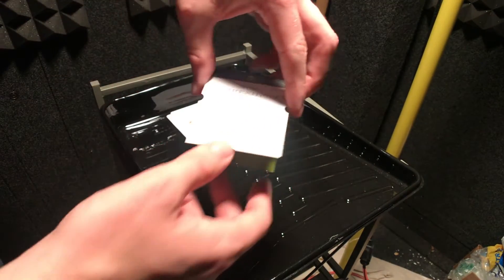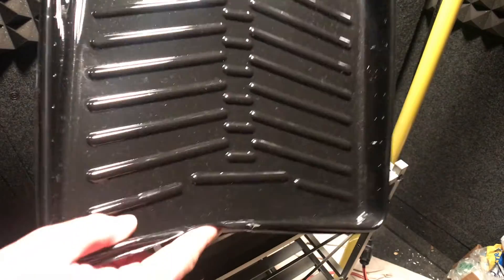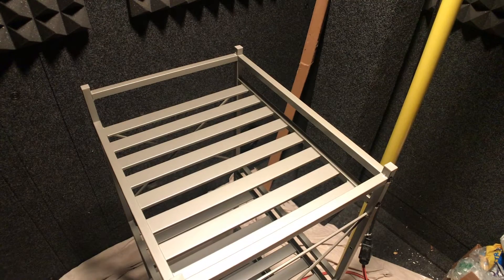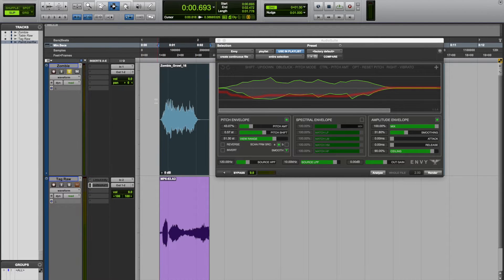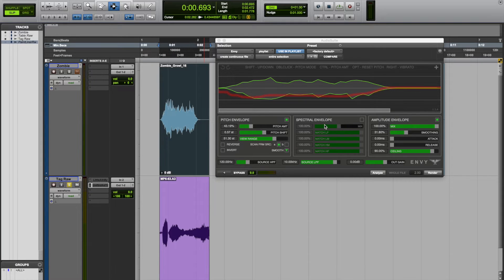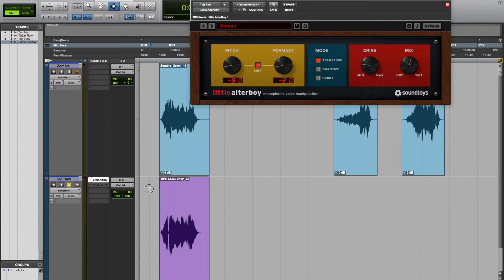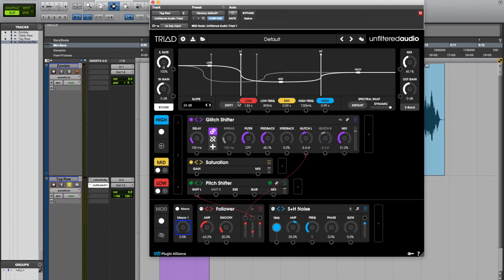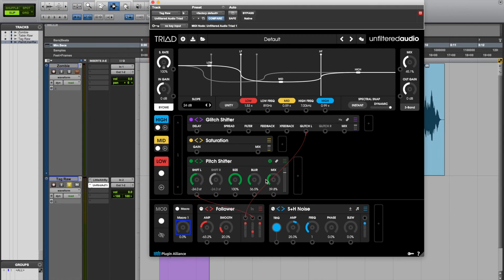Creature Vocalizations - Sound Design Workshop Pt. 1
A brief multi-part sound design workshop on some interesting methods to create creature vocalizations with a cello bow and various materials.